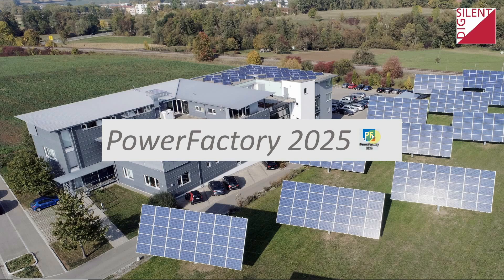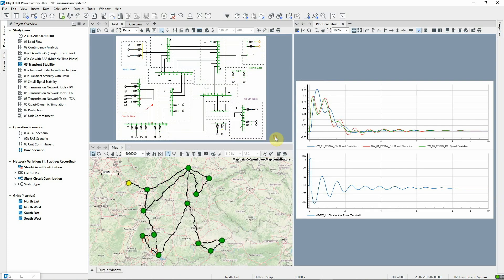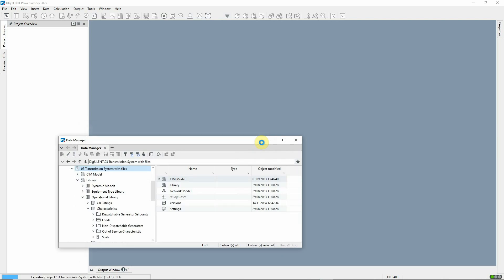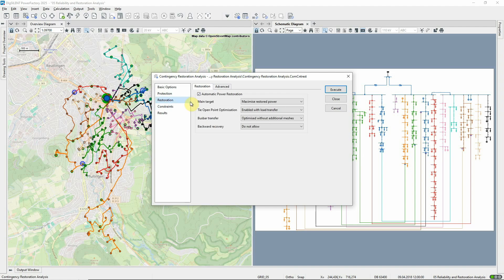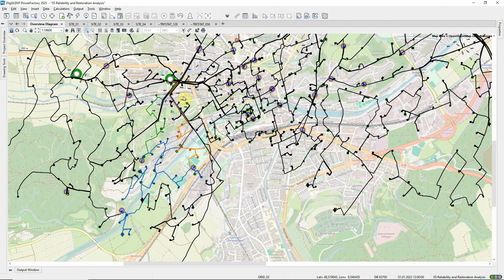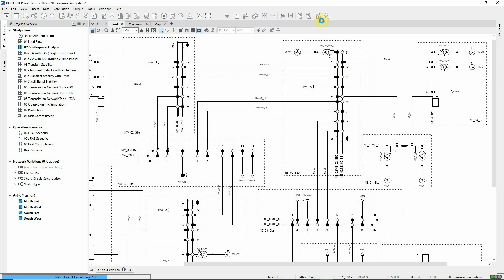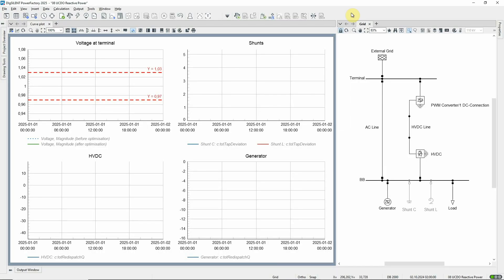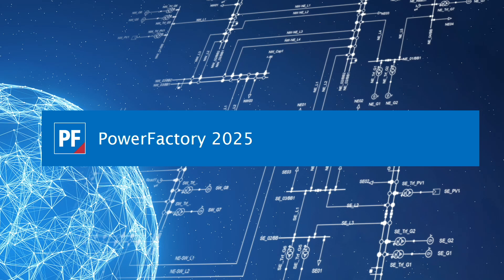What's New in PowerFactory 2025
As every year, DIgSILENT released a new major version of PowerFactory. PowerFactory 2025 comes with a variety of new and enhanced features and equipment models. A few highlights we want to present in this video:

00:00 Intro
00:13 User Interface
01:45 Data Handling
03:22 Diagrams
04:10 Reliability and Restoration Analysis
06:56 Short-circuit Calculations for Contingencies
08:07 Dynamic Simulations
09:13 Unit Commitment and Dispatch Optimisation

Many more features and enhancements can be found in the detailed What's New Document